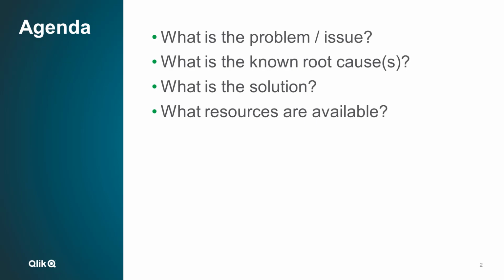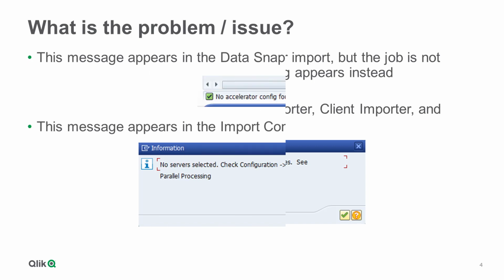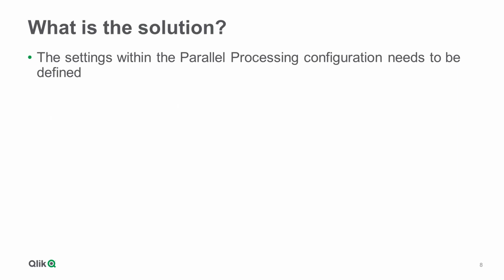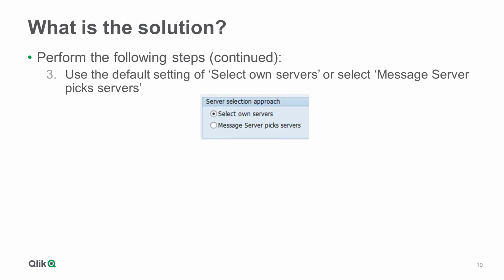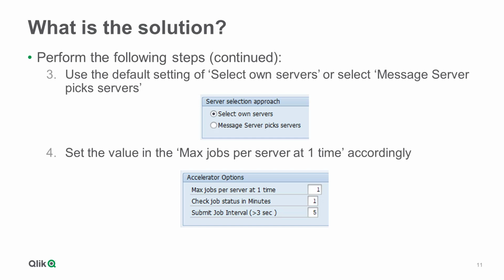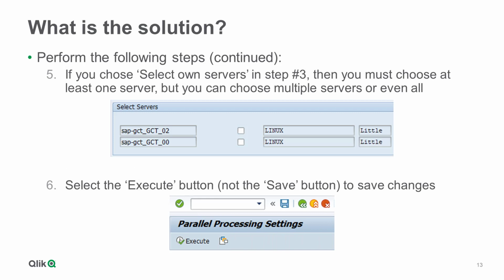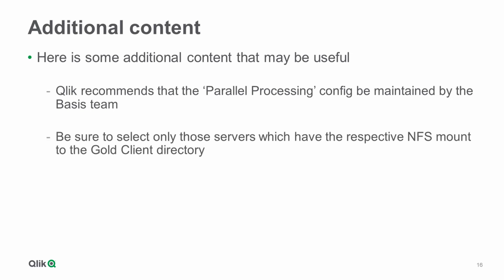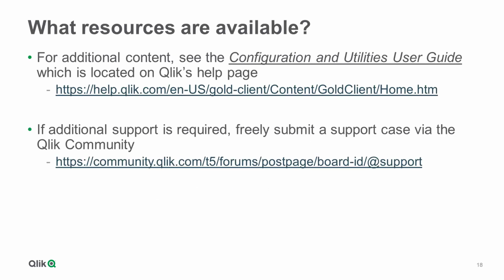How to fix “Parallel Processing Config is Undefined” Issue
This video shows you how to fix the issue "parallel processing config is Undefined" in Qlik Gold Client.